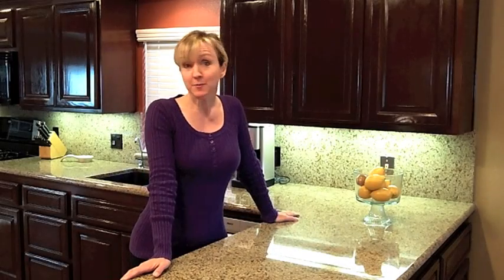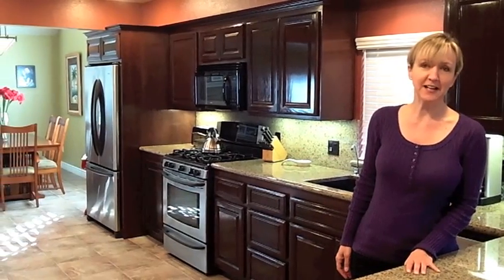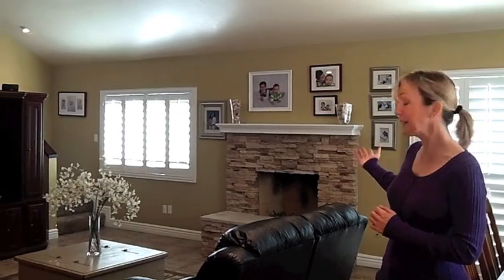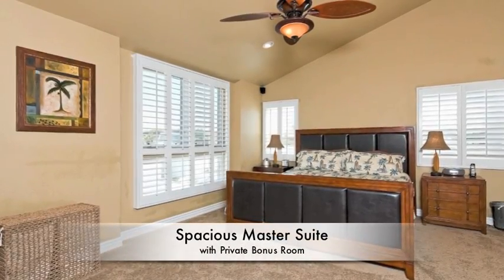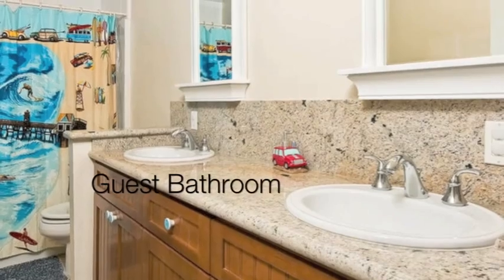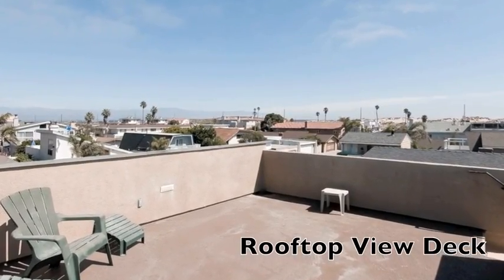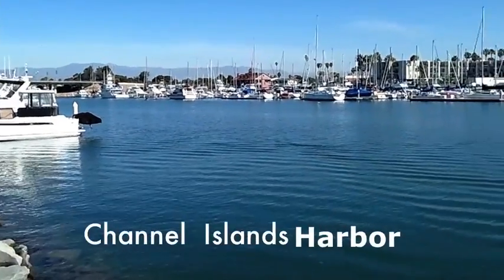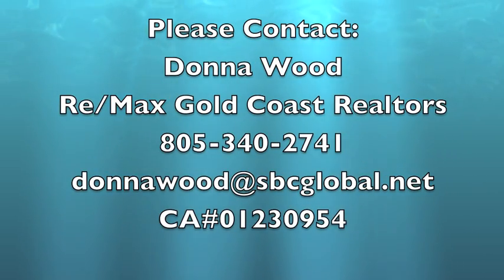5318 Reef Way, Mandalay Shores Take 2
Luxury at the Beach. Beautiful Mandalay Shores Home. 4 Bedrooms and 3.5 Baths and over 2900 square feet. Gorgeous upgrades throughout. (Oxnard Shores area)